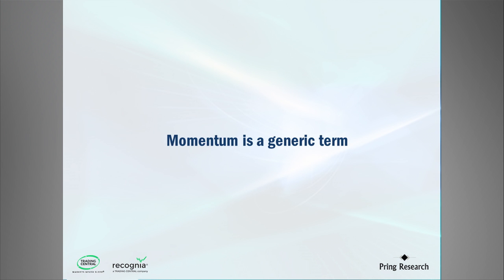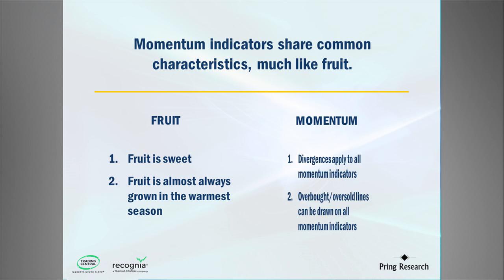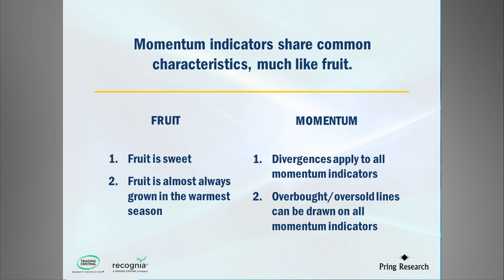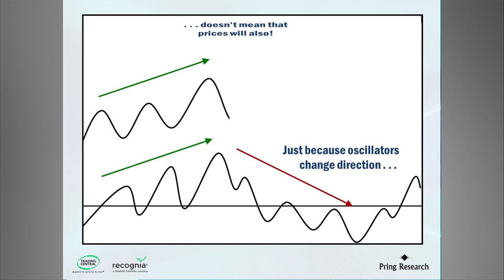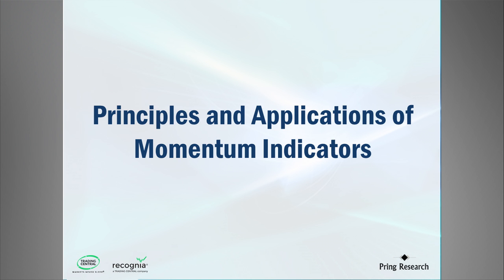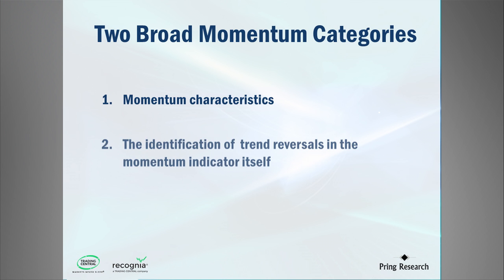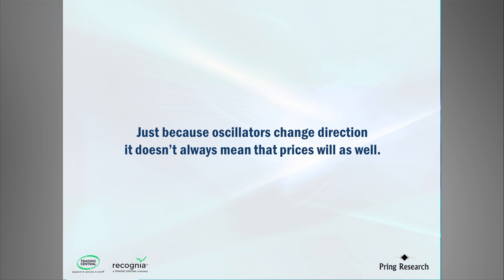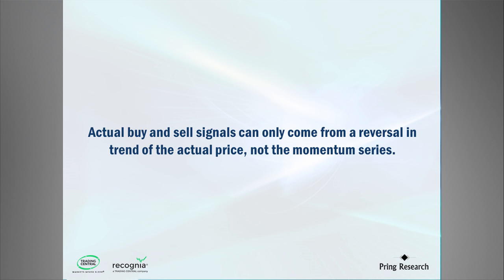MomentumIntroduction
forex trading
Edward
ETC